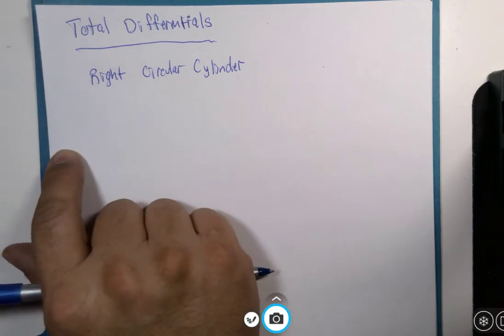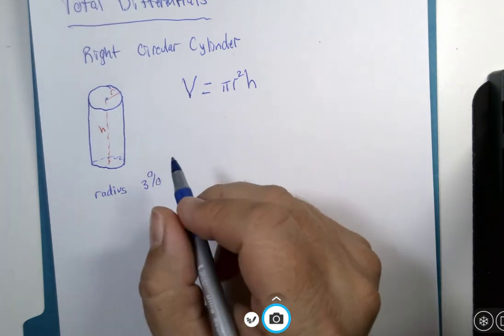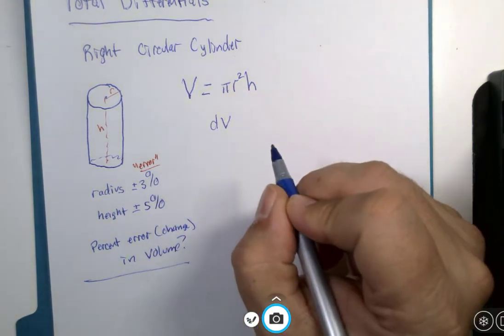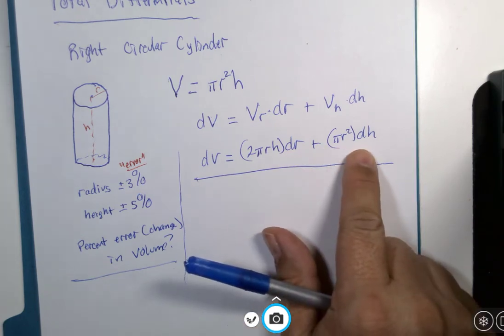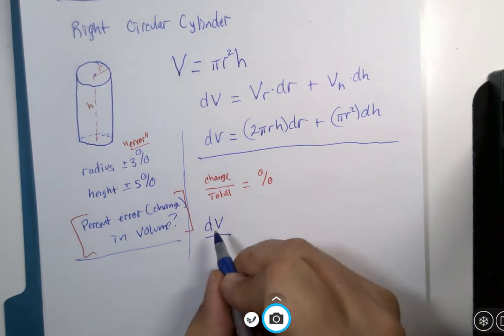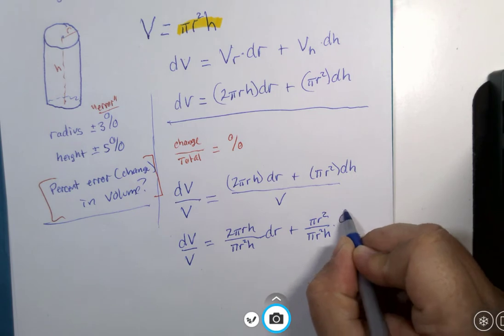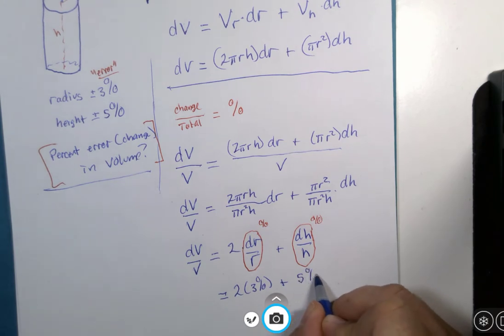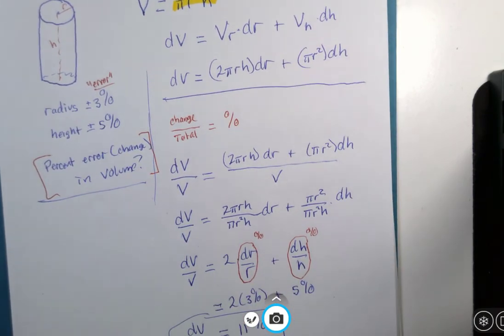Total Differential Percent Error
Here is yet another example using the Total Differential.  How do we calculate the total percent error if we are "not provided" enough information?